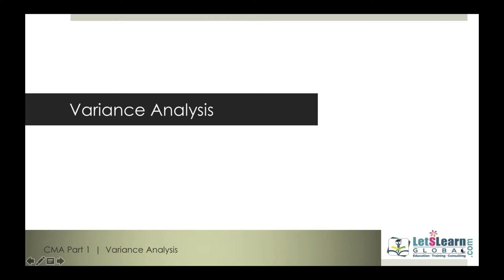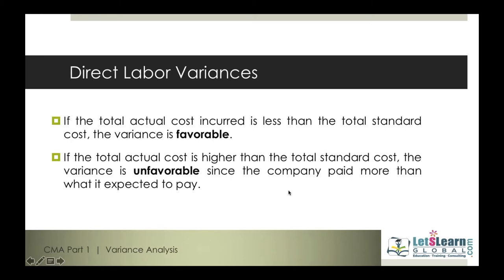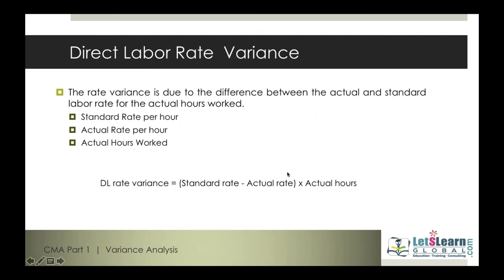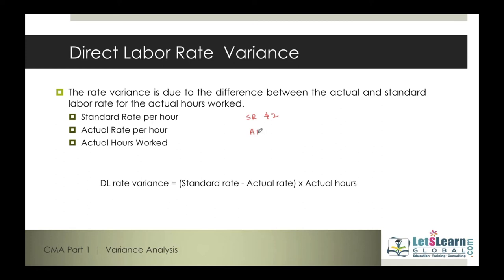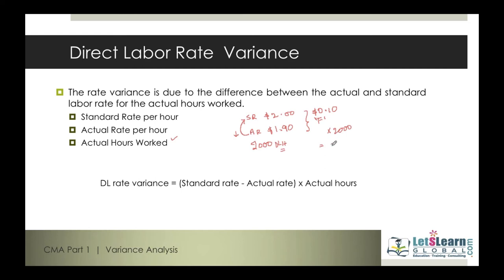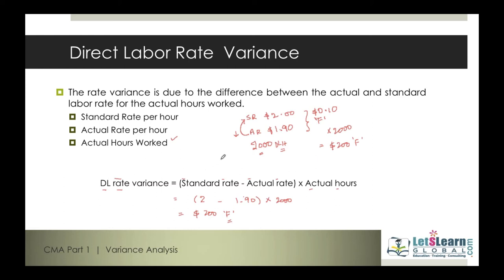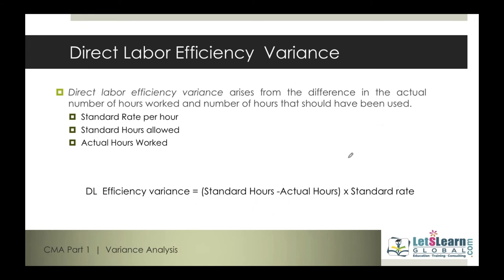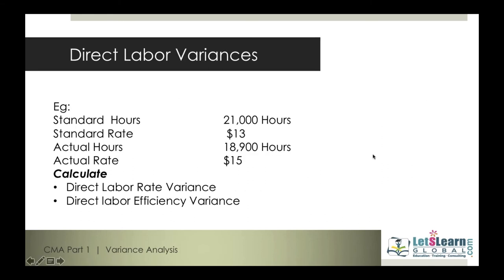CMA Part 1 | Variance Analysis | Direct Labour Variances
Direct Labour Rate Variance [DLRV]
Direct labor rate variance is equal to the difference between actual hourly rate and standard hourly rate multiplied by actual hours worked. This variance is also known as direct labor price variance.

Formula

To understand the computation of this variance, see the following formula:

Direct labor rate variance = (Actual hours worked × Actual rate) – (Actual hours worked × Standard rate)

Example

Hitech manufacturing company is highly labor intensive and uses standard costing system. The standard time to manufacture a product at Hitech is 2.5 direct labor hours. The standard wage rate is $7.80 per hour. Last month, 600 hours were worked to manufacture 1,700 units. Workers were paid @ $7.95 per direct labor hour.

Calculate direct labor rate variance.

Solution

= (600 hours × $7.95) – (600 hours × $7.80)
= $4,770 – $4,680
= $90 Unfavorable

Or

= $600 × $0.15
= $90 Unfavorable

In this example, the Hitech company has an unfavorable labor rate variance of $90 because it has paid a higher hourly rate ($7.95) than standard hourly rate ($7.80).

Reasons of unfavorable labor rate variance:

Usually, labor rate variance does not occur due to change in labor rates because they are normally predictable. The common reason of an unfavorable labor rate variance is inappropriate use of labor by production supervisors.

The difference between actual time incurred to manufacture a certain number of units and the time allowed by standards to manufacture that number of units multiplied by standard direct labor rate is called direct labor efficiency variance or direct labor quantity variance.

Favorable and unfavorable variance:

Direct Labour Efficicency Variance [DLEV]
Like direct labor rate variance, this variance may be favorable or unfavorable. If workers manufacture a certain number of units in an amount of time that is less than the amount of time allowed by standards for that number of units, the variance is known as favorable direct labor efficiency variance. On the other hand, if workers take an amount of time that is more than the amount of time allowed by standards, the variance is known as unfavorable direct labor efficiency variance.

The direct labor efficiency variance may be computed either in hours or in dollars. Suppose, for example, the standard time to manufacture a product is one hour but the product is completed in 1.15 hours, the variance is 0.15 hours – unfavorable. If the labor cost is $6.00 per hour the variance in dollars would be $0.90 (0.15 hours × $6.00). For proper financial measurement the variance is normally expressed in dollars.

Formula

The following formula is used to calculate this variance:

Direct labor efficiency variance = (Actual hours worked × Standard rate) – (Standard hours allowed × Standard rate)

Example

Nice furniture manufacturing company presents the following data for the month of March 2016.

Standard direct labor rate per hour: $6.50
Actual direct labor rate per hour: $6.75
Standard time to produce on unit of product: 3 hours
Production during the month of March 2016: 600 units
Hours worked during the month of March: 1850 hours

Required:

Compute direct labor efficiency variance.
Indicate whether the variance is favorable or unfavorable.
Solution

Direct labor efficiency variance = (AH × SR) – (SH × SR )
= (1850 hours × $6.50) – (1,800 hours × $6.50)
= $12,025 – $11,700
= $325 unfavorable

The variance is unfavorable because labor worked 50 hours more than what was allowed by standard.

Alternatively, the variance can be calculated by using factored formula as follows:

Direct labor efficiency variance = SR × (AH – SH)
= $6.50 × ( 1,850 hours – 1,800 hours * )
= $6.50 × 50 hours
= $325 Unfavorable

*Standard hours allowed to manufacture 600 units:
600 units × 3 hours = 1,800 hours

Note: The actual direct labor rate is not used to compute this variance.

Causes of unfavorable direct labor efficiency variance:

There are a lot of reasons of unfavorable direct labor efficiency variance. Some common reasons are as follows:

Inexperienced workers
Poorly motivated workers
Old or faulty equipment
Purchase of low quality or unsuitable direct materials
Poor supervision
Insufficient demand for company’s product
Frequent breakdowns
Shortage of raw materials
Just in time manufacturing system